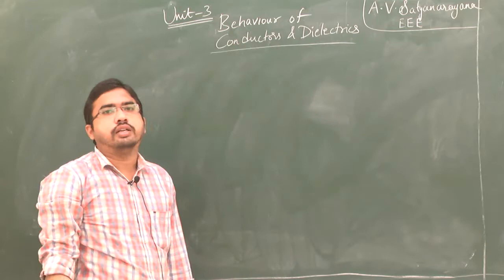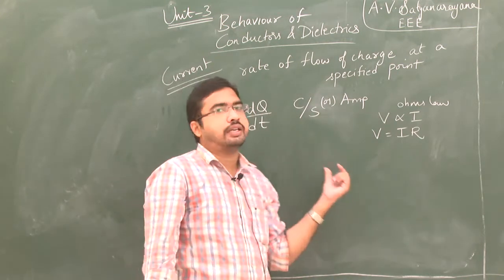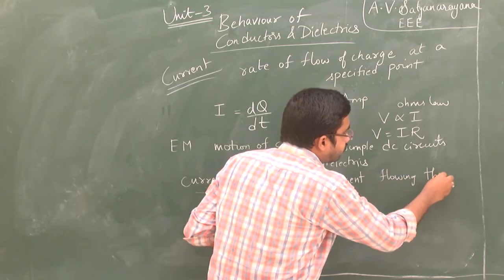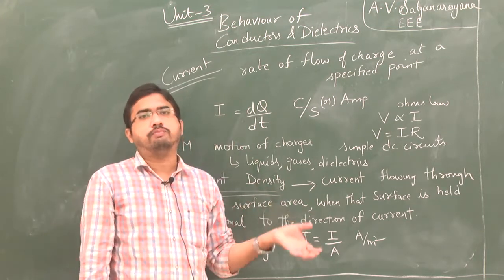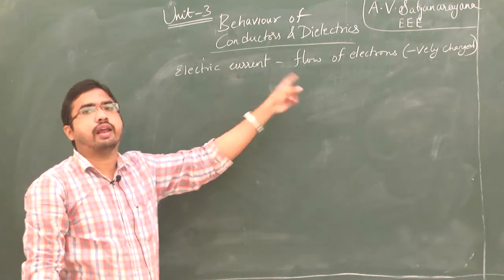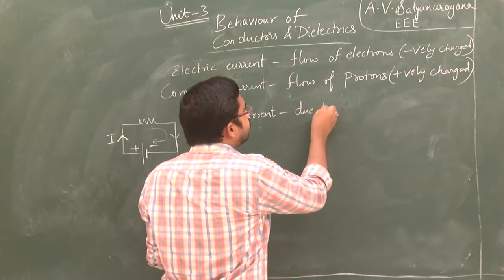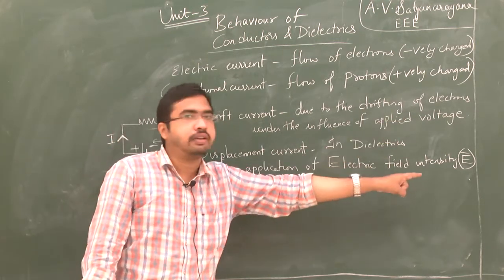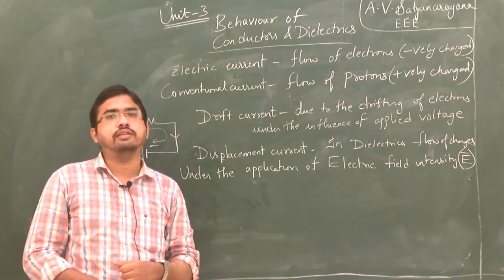U-3,L-1 Current and Current density